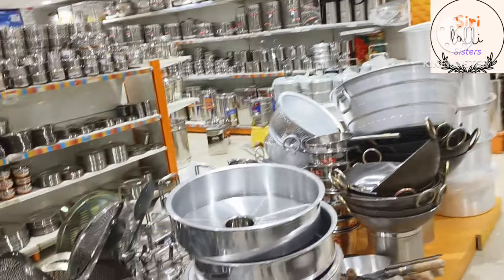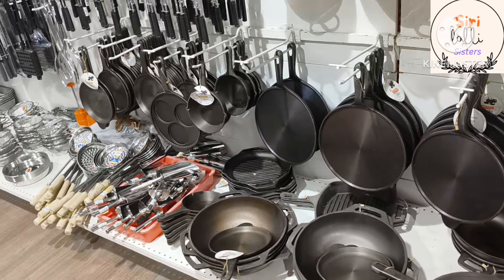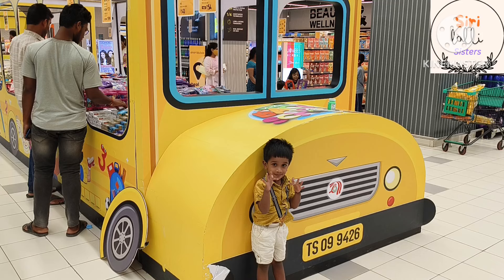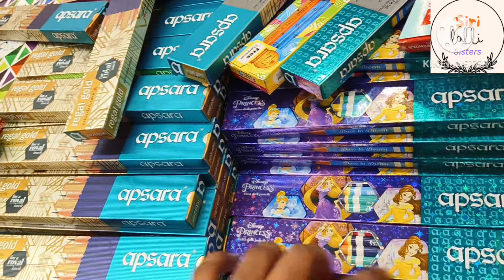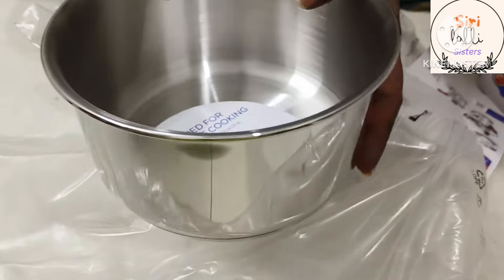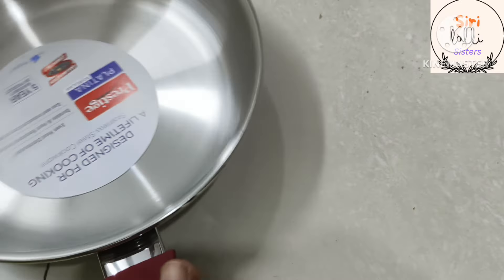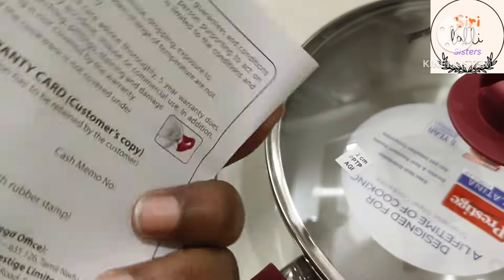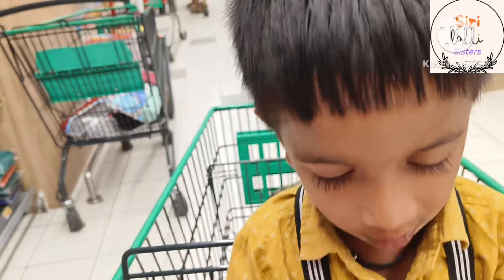Lulu mall shopping || stainless steel || School stationery shopping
stainless steel shopping